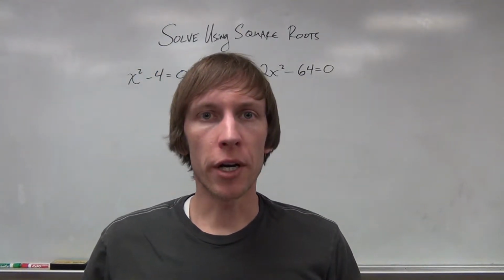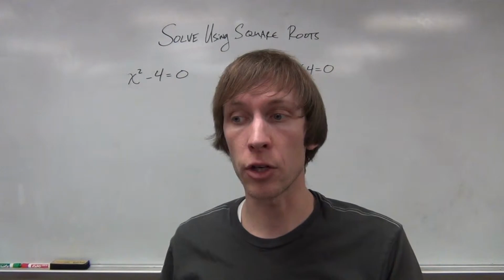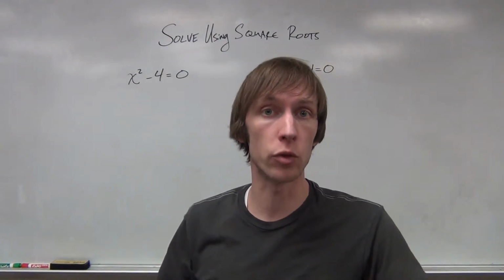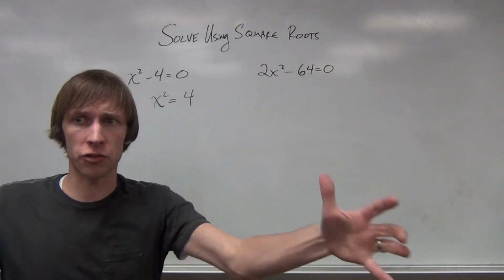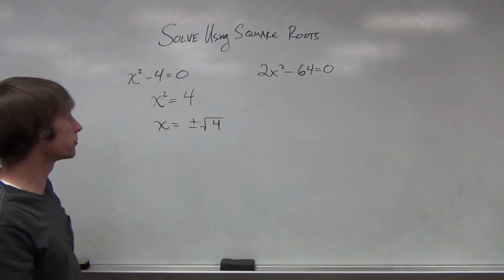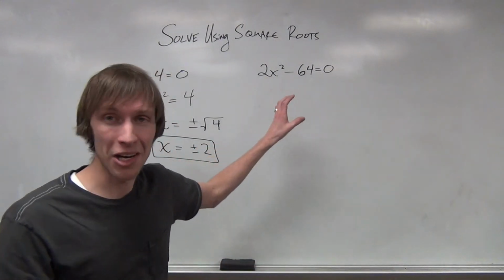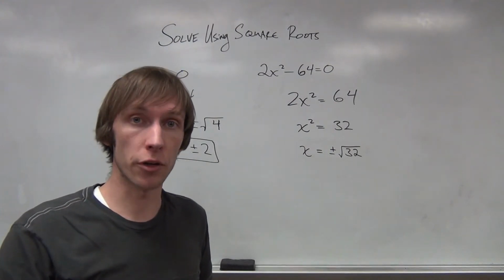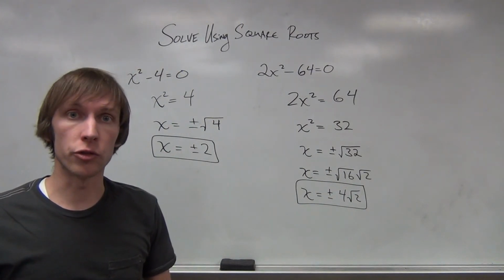Solve Quadraitc Equations By Using Square Roots